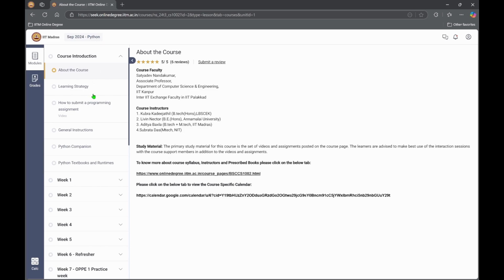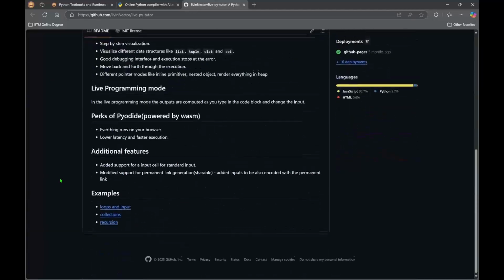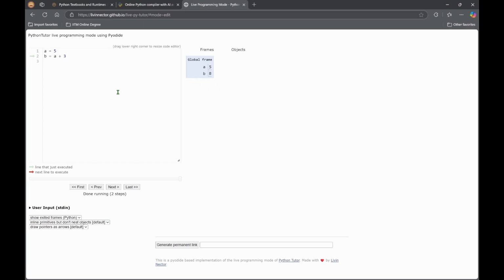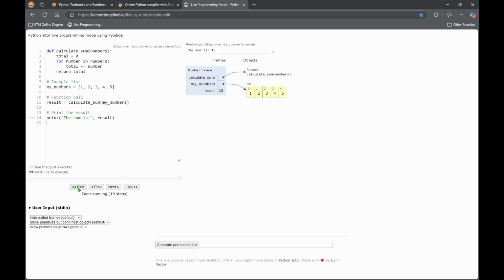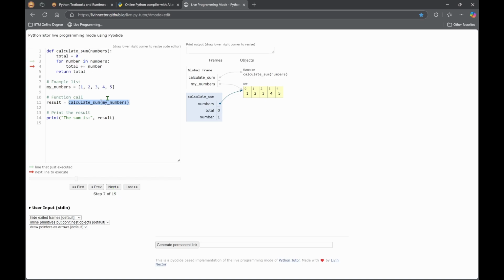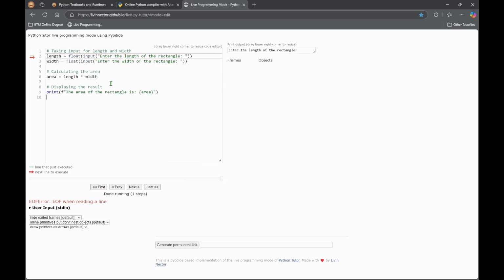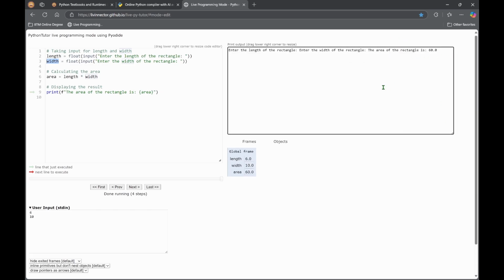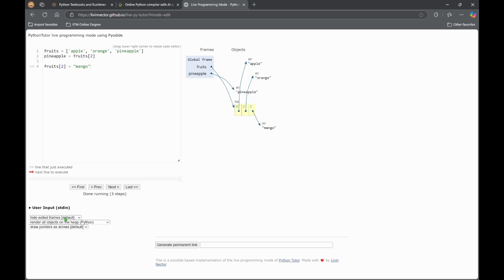Learn Python Easier With Live Python Tutor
This is a short tutorial on how  to use Live Python tutor for Visualizing Code execution and Debugging.

Demo by: Nandan Reddy Parnapalli(TA for the Python course)

00:00 - Intro
01:30 - Live Programming Mode
02:30 - Debugging Example
04:49 - Input/Output Example
06:06 - Different visualization modes